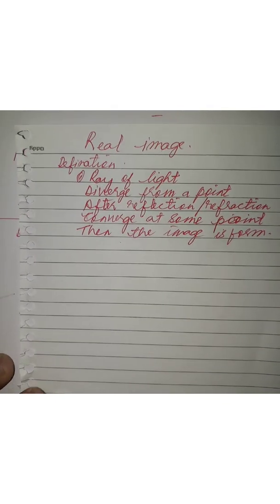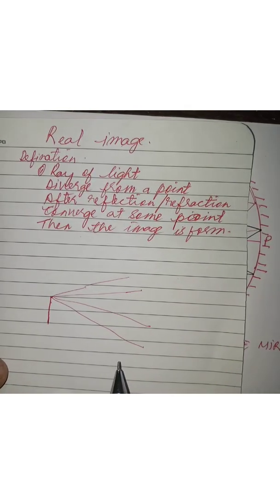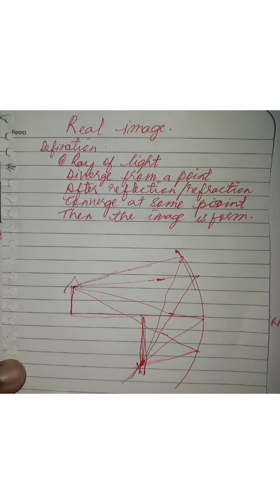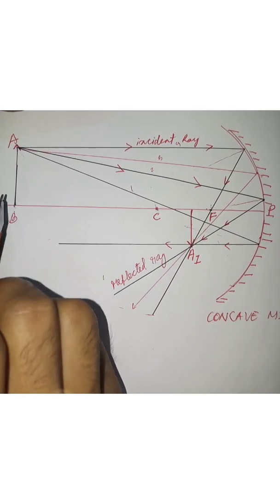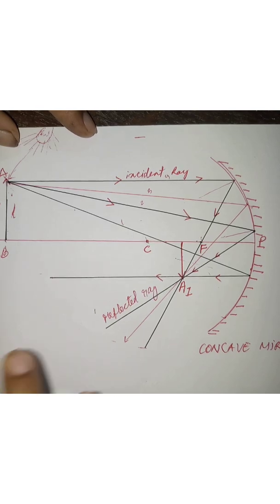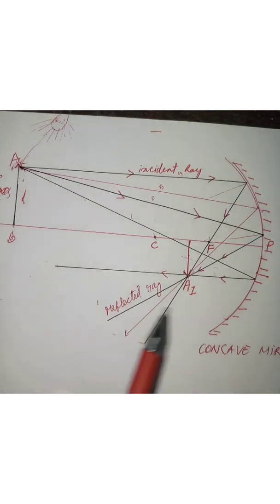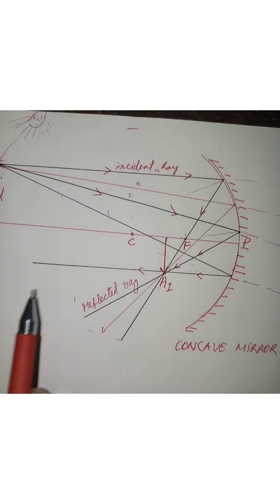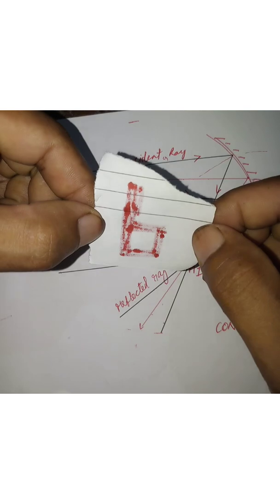Day 37 UWJ distance learning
sub. Physics
sub topic: real image